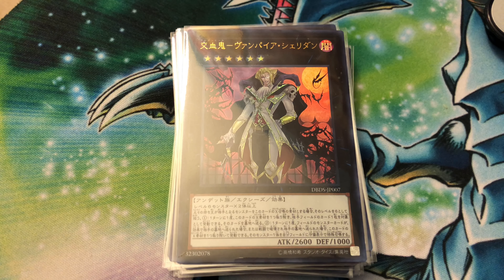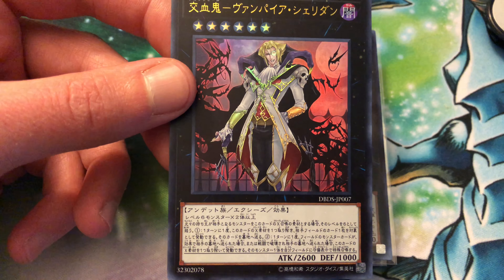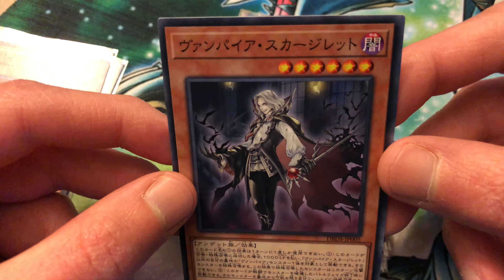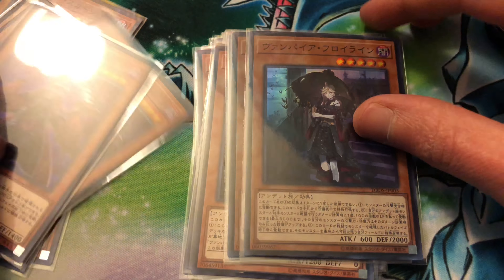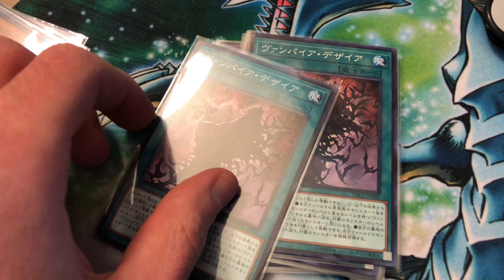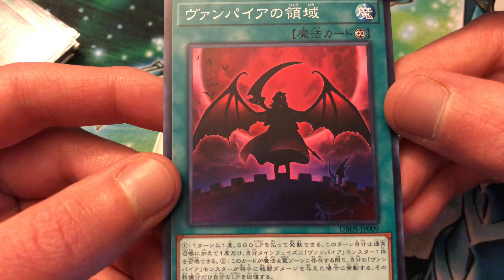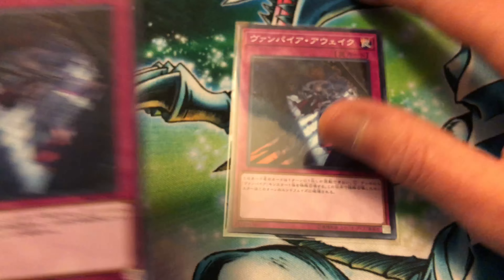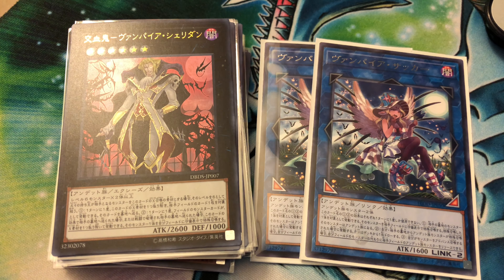Yugioh New OCG Vampire Support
Just a random video showing off the new vampire cards from Deck Build Pack: Dark Savers in 4K!